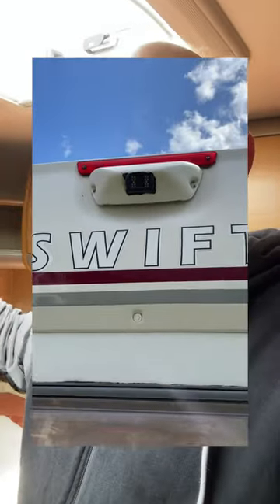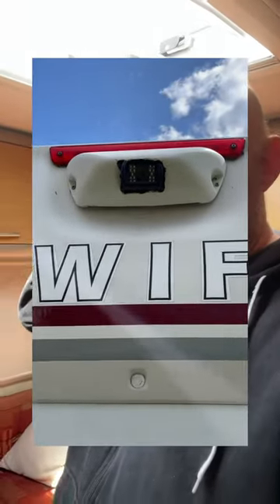How can I add another reversing camera to an old motorhome?